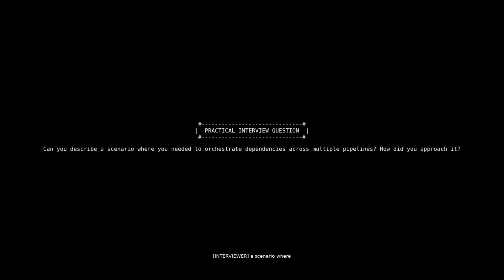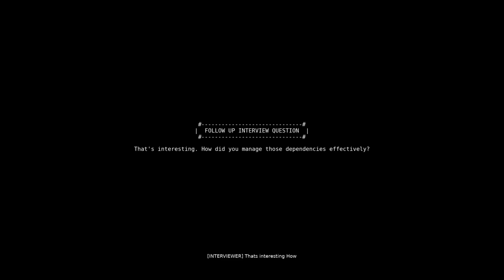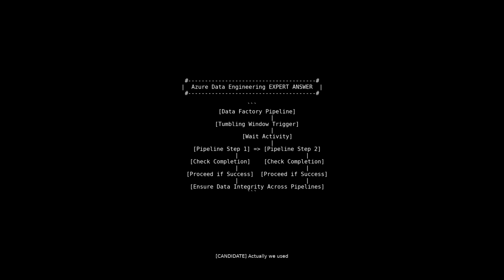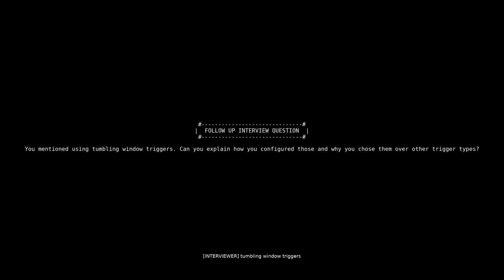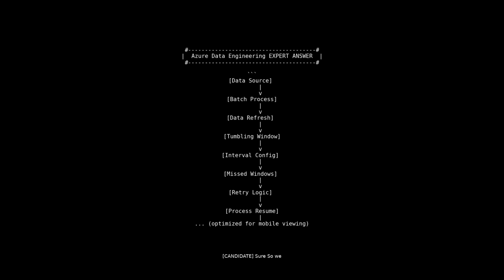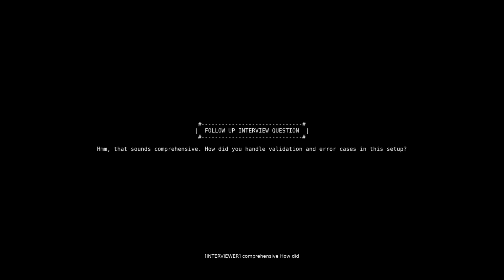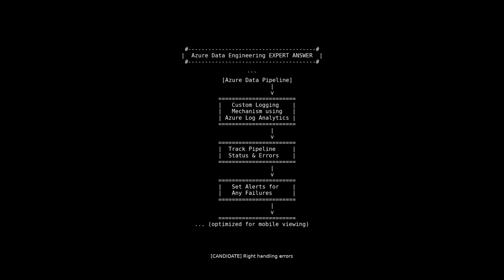Azure Data Factory: Pipelines & Triggers - Interview question prep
Prepare for Azure Data Factory interviews bit by bit

In this insightful technical interview, delve into the intricacies of orchestrating dependencies across multiple pipelines using Azure Data Factory. The conversation highlights a real-world scenario where data integration from SQL databases and REST APIs into Azure Data Lake was crucial, and how the challenge of managing interdependent processes was effectively tackled.

Discover key strategies in using Azure Data Factory's pipeline dependencies and triggers, including the application of tumbling window triggers to ensure robust data processing. Learn about the importance of validation and error handling, featuring custom logging with Azure Log Analytics and automated retry mechanisms. This video is perfect for engineers and data professionals looking to enhance their understanding of Azure pipeline orchestration.

Azure data factory interview questions and answers
Azure data factory interview questions
Azure data factory technical interview questions